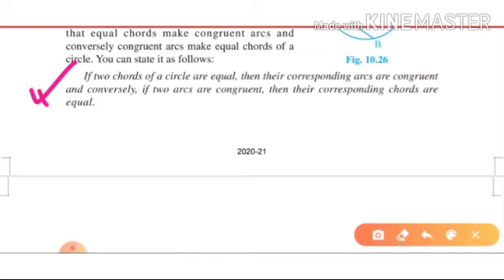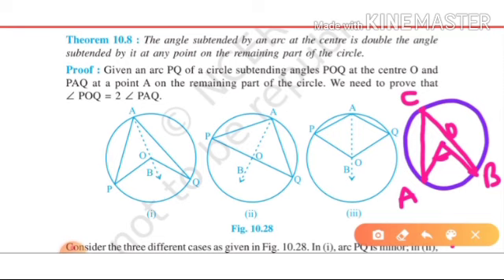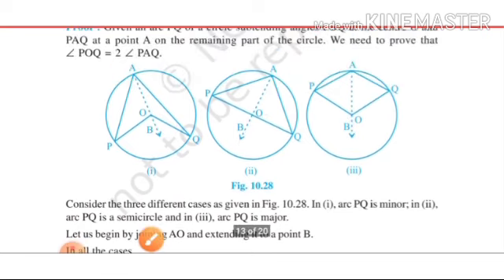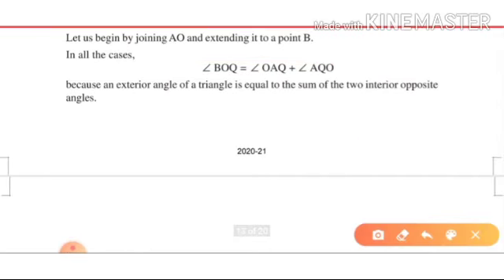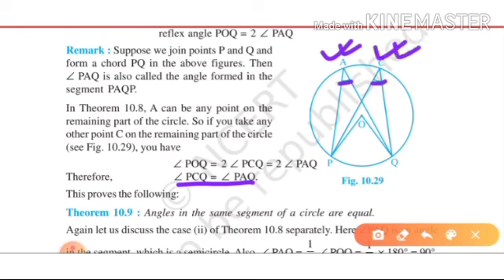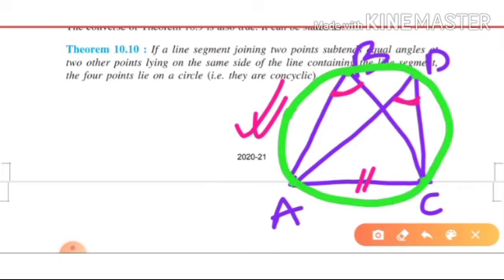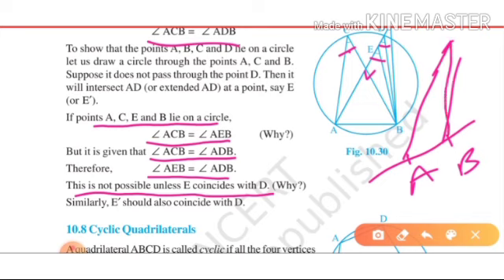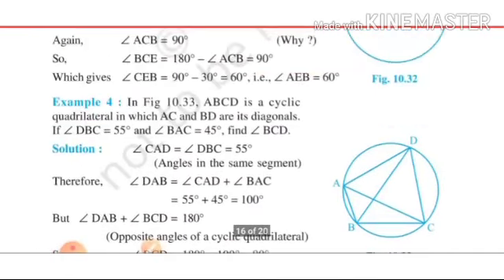Class 9| Mathematics| Circles part 4